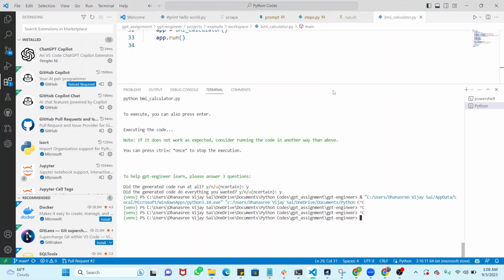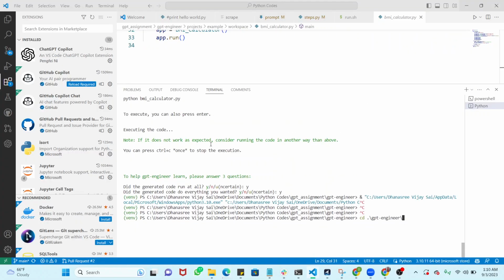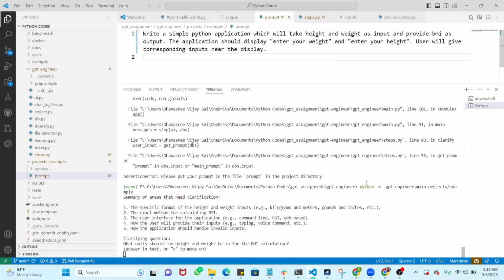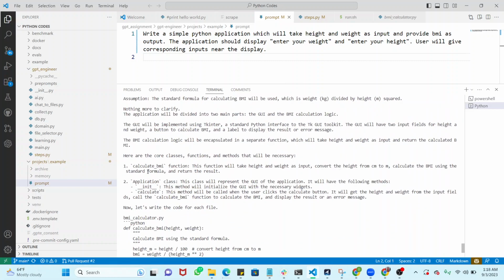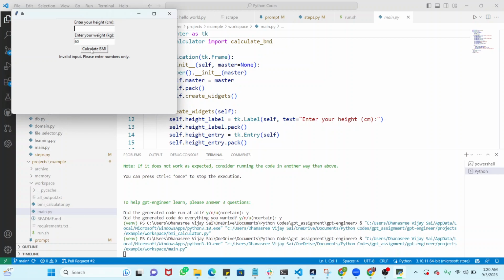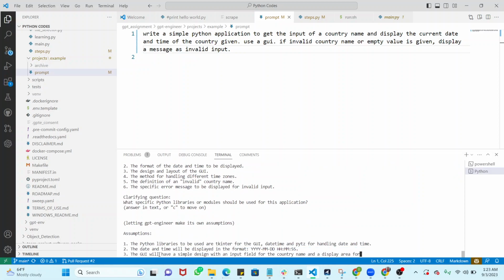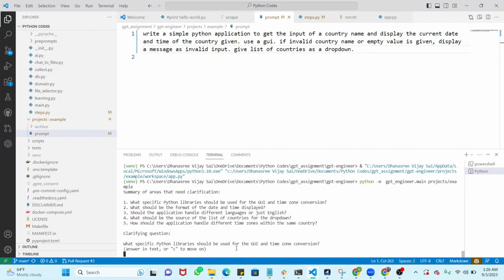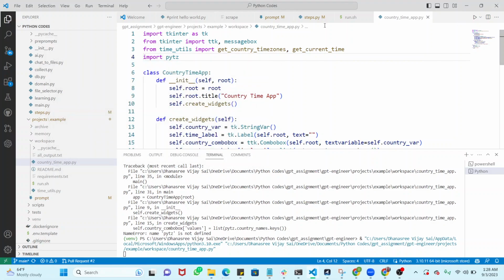Creating application using GPT Engineer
Use GPT Engineer, provide prompts, which generates code to generate executable Python code. I have provided prompts to create a BMI calculator application and another World Time application.